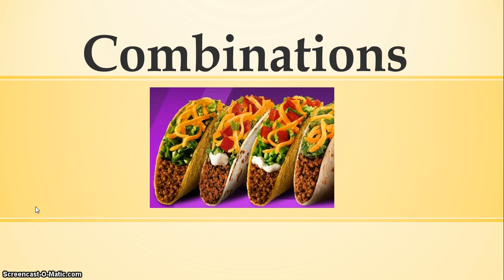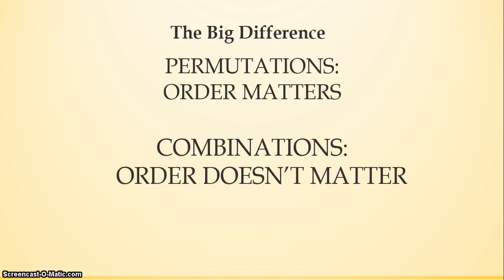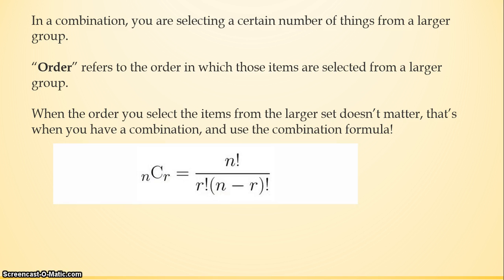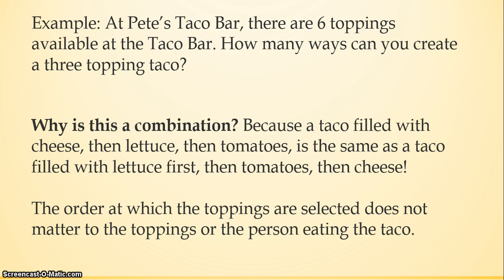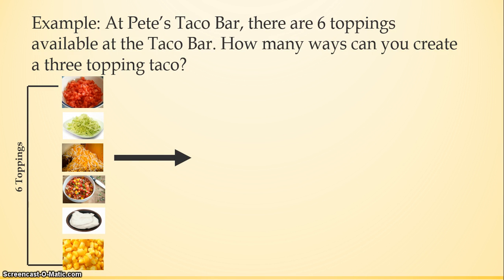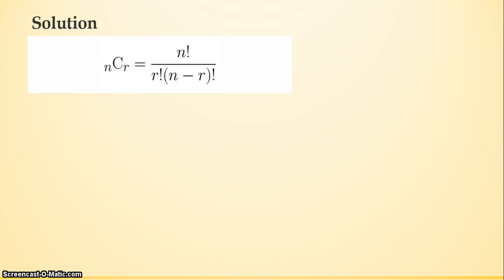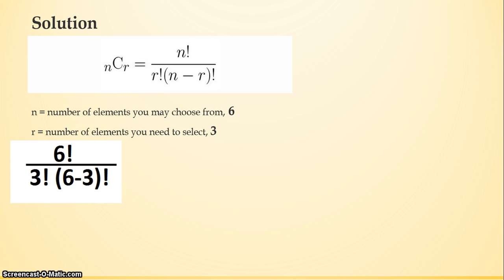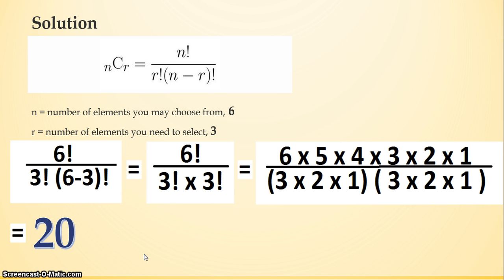AP Stats: Combinations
For I long time, I struggled with determining the difference between a permutation and a combination, so I made a video explaining the difference! Today, I talk about combinations, which is a way of counting the number of groups of you can make when the order  you select items in to be in the group DOES NOT MATTER. Even better, I use tacos to help explain!